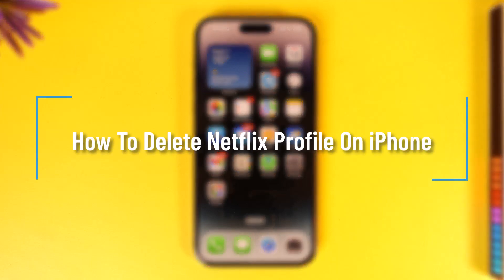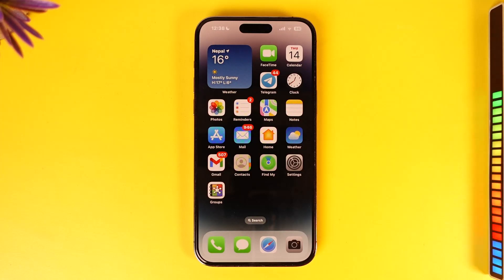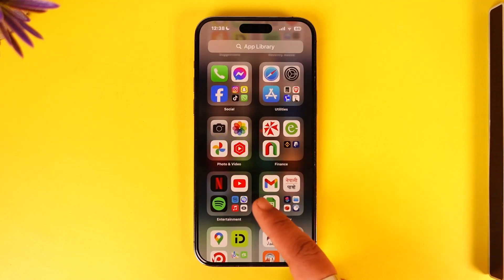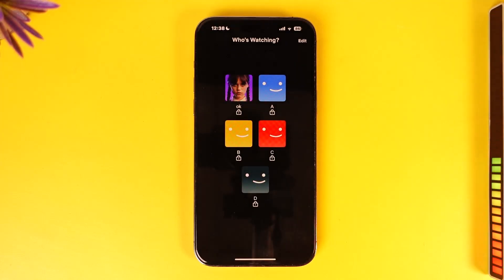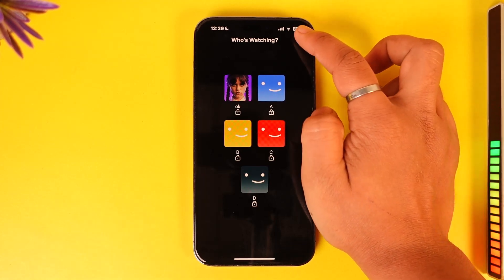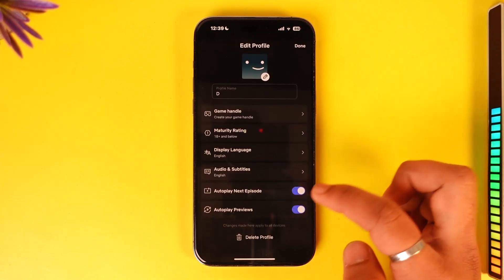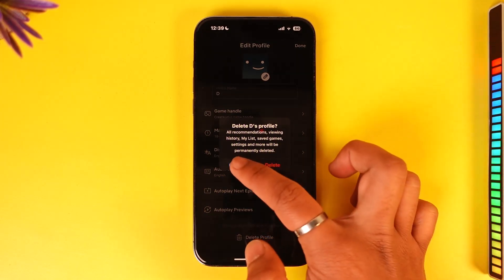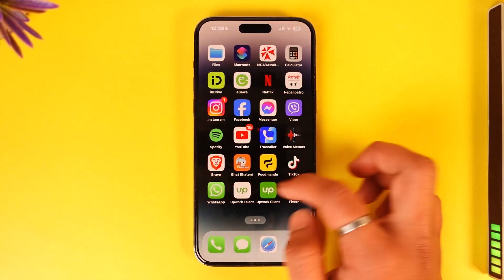How To Delete Netflix Profile On iPhone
In this tutorial video, I will quickly guide you on how you can delete your Netflix profile on iPhone. So, make sure to watch this video till the end. We try to be responsive to as many questions as possible.

► Chapters:
0:00 Introduction
0:10 Delete Netflix Profile
0:55 Conclusion